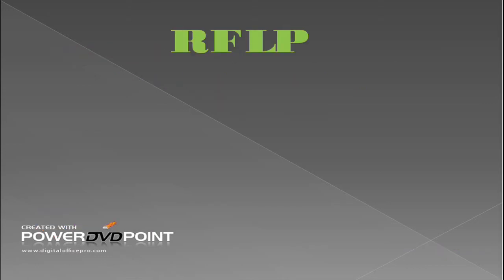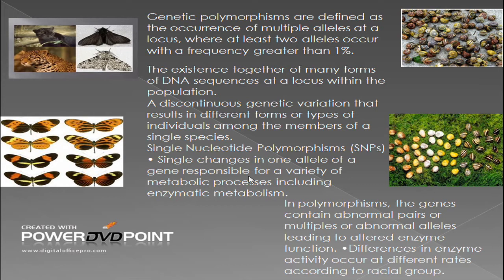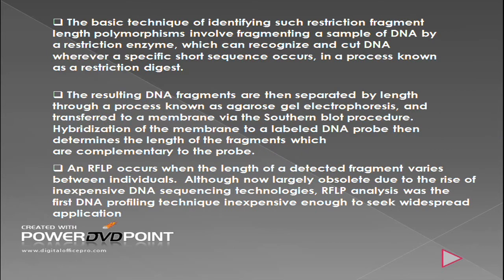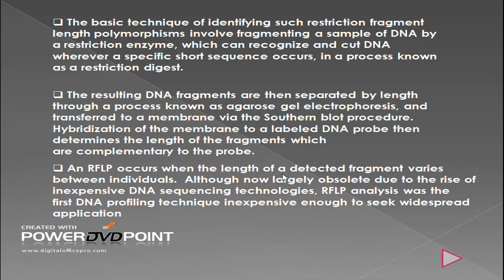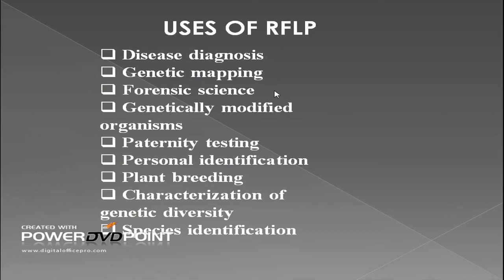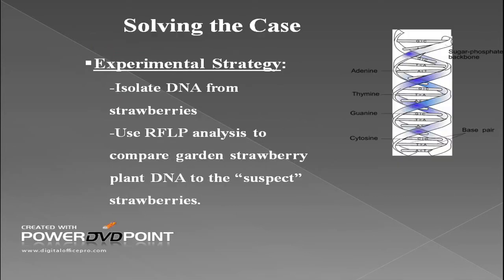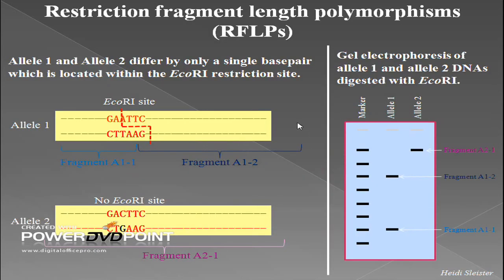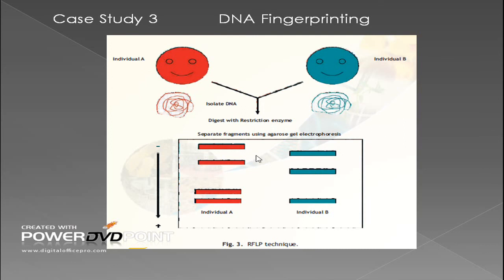Restriction Fragment Length Polymorphism (RFLP) |Class XII|RDT|Part III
Hello everyone
This is the Part III video on Chapter 1 of Class XII biotech i.e RDT
RFLP is a common technique in molecular biology that is used for analysing genomic DNA.
Hope you will get a basic idea about the method and its uses in various field of molecular biology.